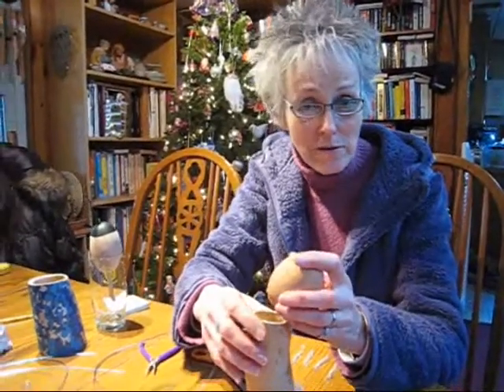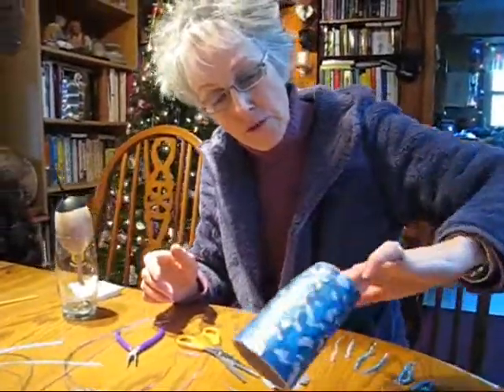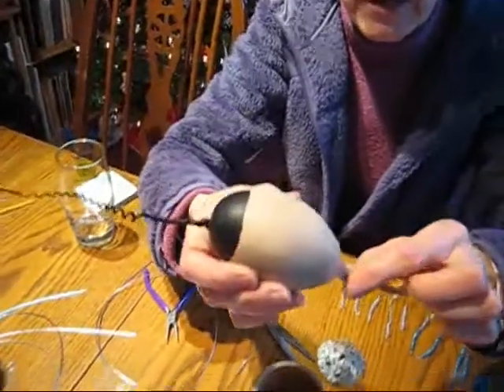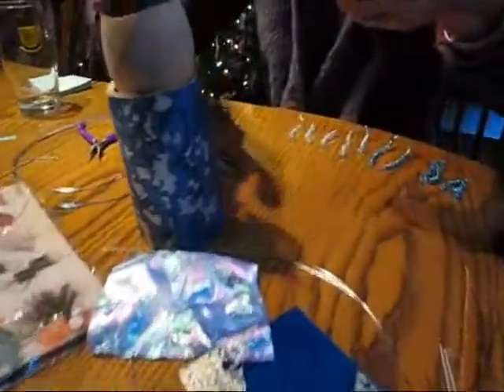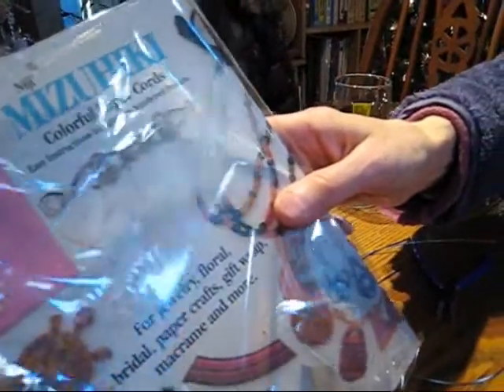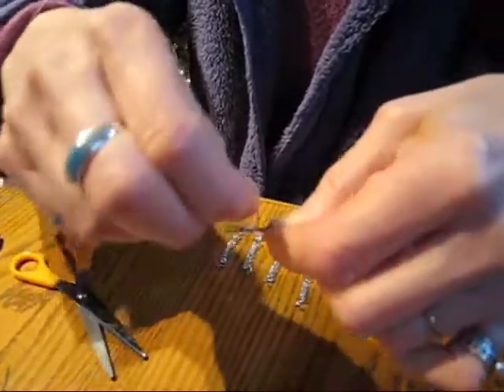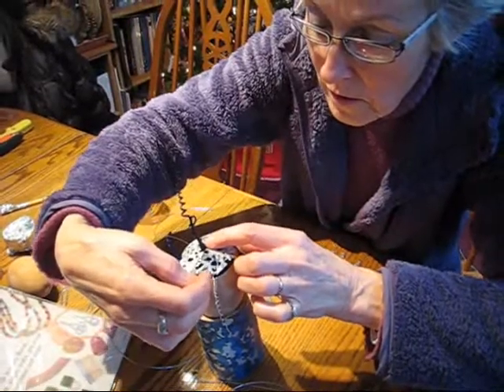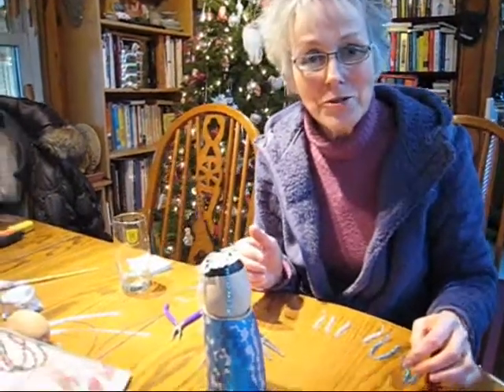Unique Gourd Spirit Doll Update - Wisconsin Garden Video Blog 76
In this video blog I'll show you an artistic approach to planning, prepping, and creatively decorating my spirit art gourds with lots of different natural and man-made objects.